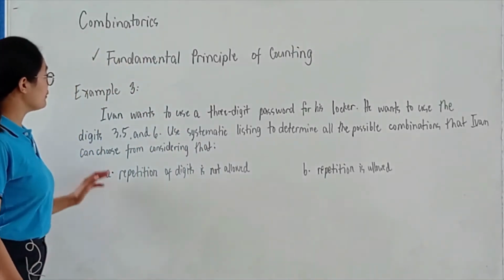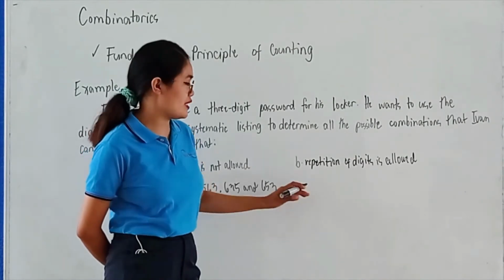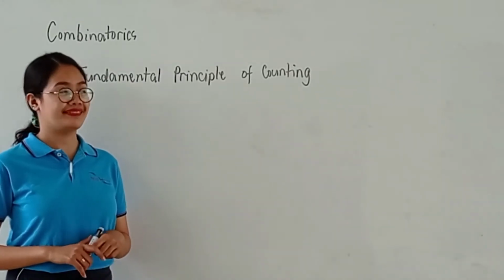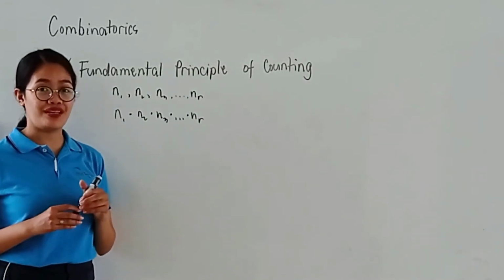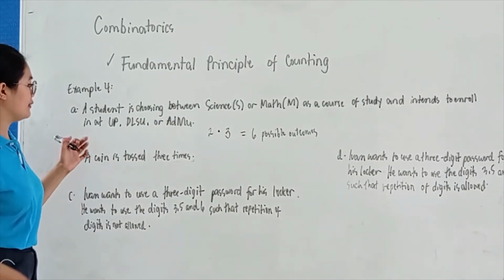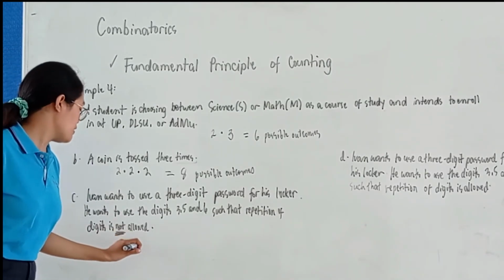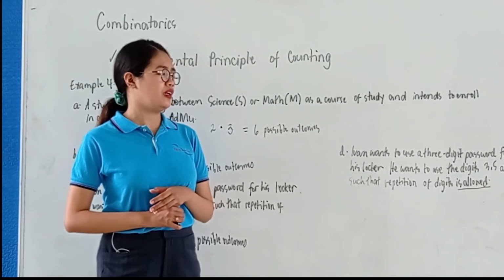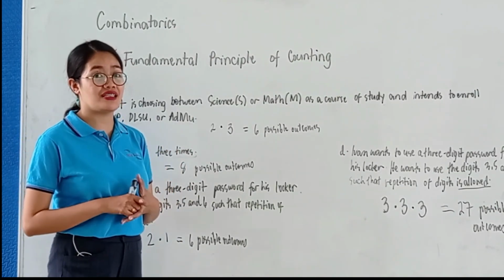Math Grade 10 Quarter 4: COMBINATORICS - Fundamental Principle of Counting Part 2